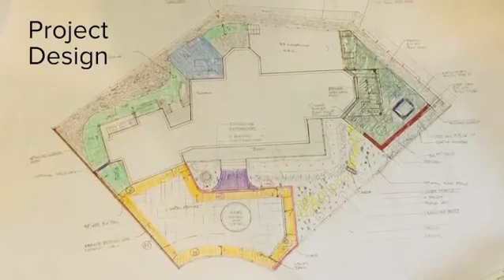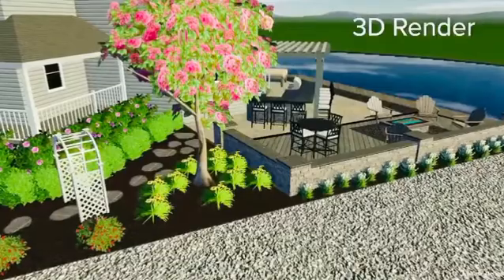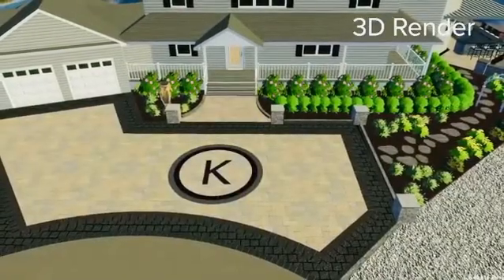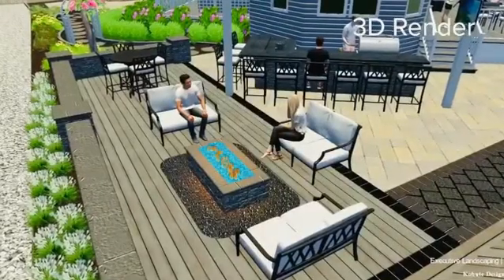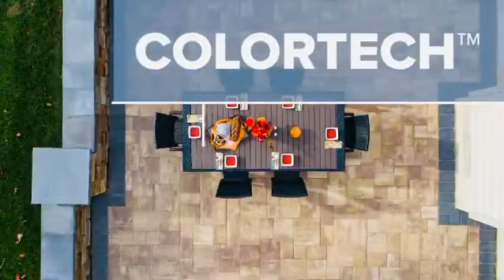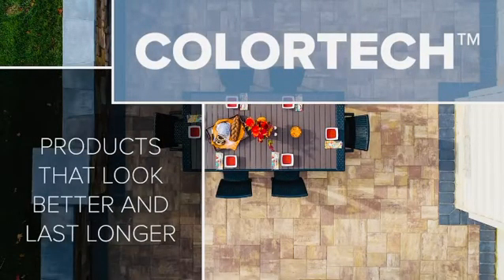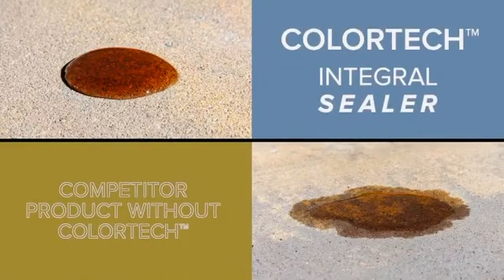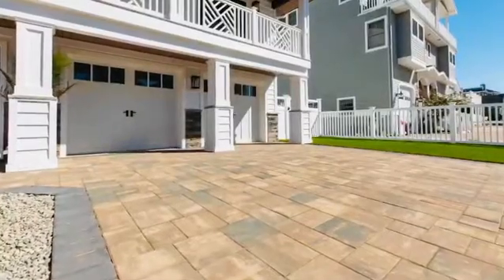Jobsite interview Paver Manufacturer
On site interview in Bayville, NJ with the VP of EP Henry pavers.  Waterside getaway on the bay.  We designed & installed all.  GC'ed the project from all aspects including, gas, electric, engineer drawings & permit process.  Beautiful pavers & wall everywhere.  Multiple walkways, driveway, seating area, kitchen, fire pit, walls, landscaping, lighting, pergola